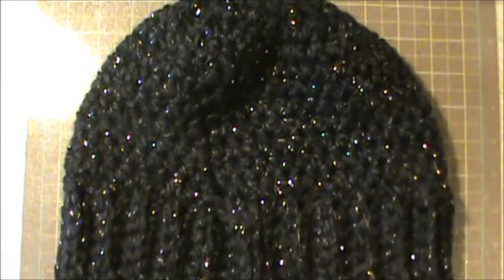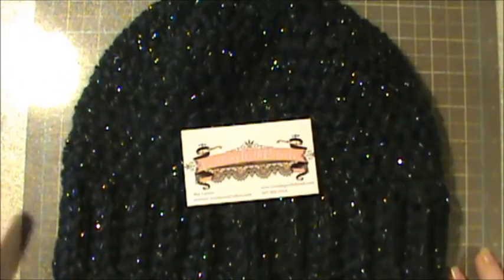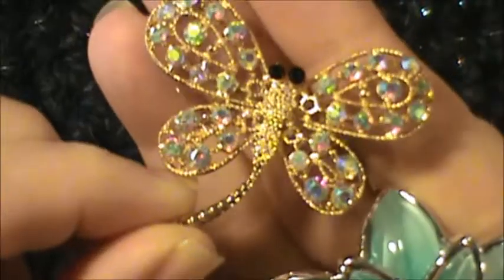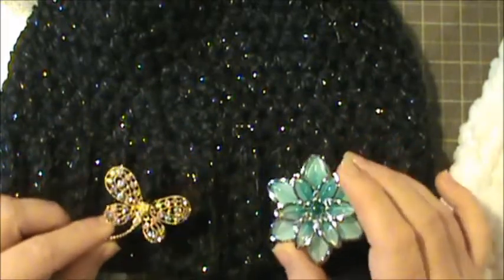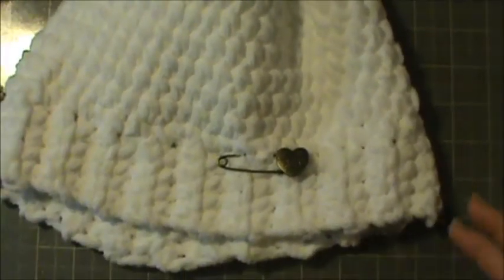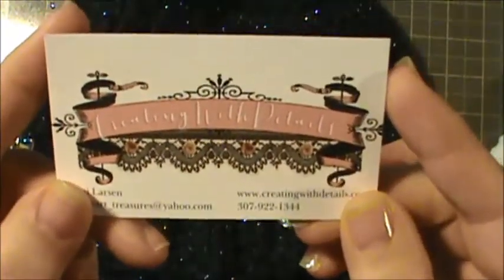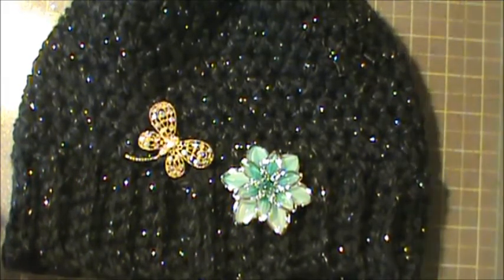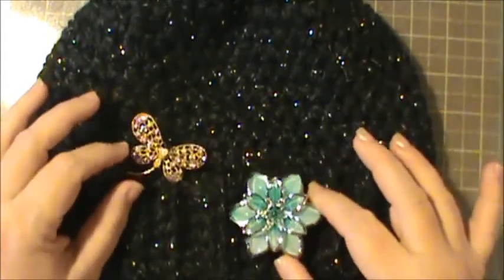Hat Jewelry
These were so much fun and so quick to make. I love the way that they snazz up my hats. Go check out Mai's store and go thru your stash and you'll be sharpest dressed folks in town.
God Bless,
Sherry